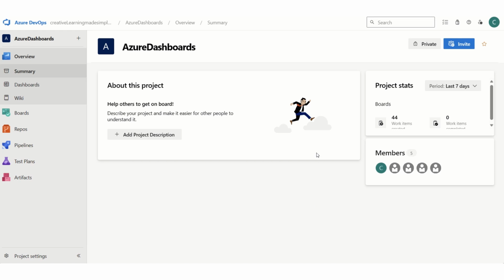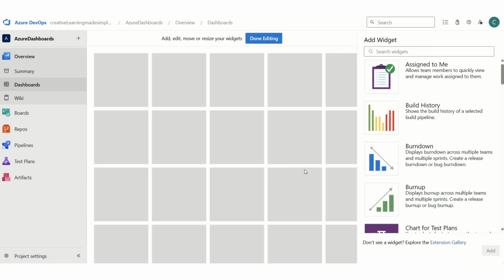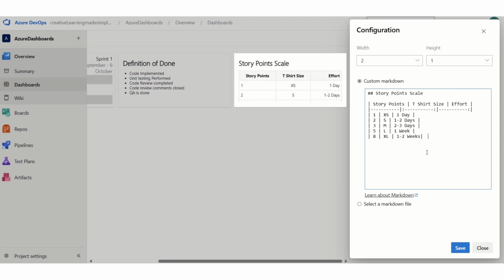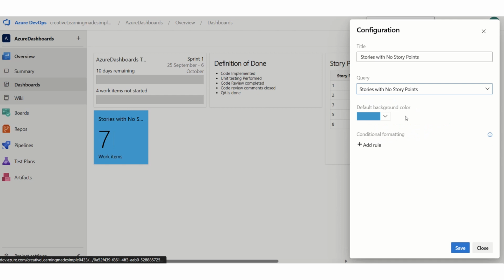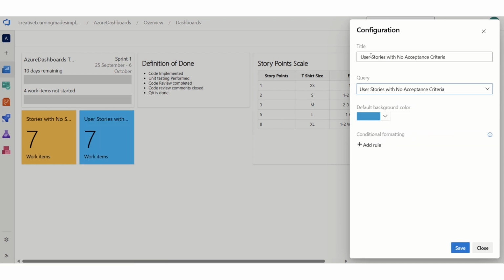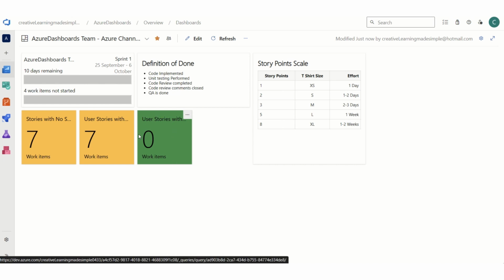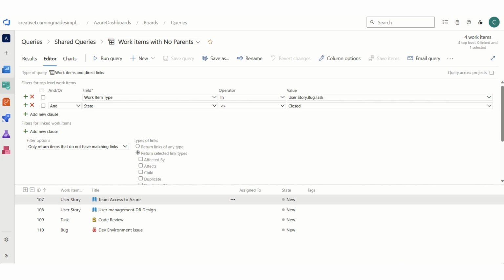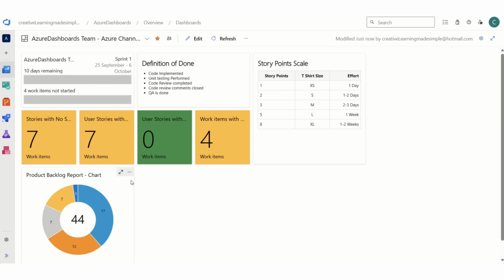Step by Step Guide Azure Dashboards for Teams | Track DoD, Story Points & Backlog Health Metrics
This is a new Series primarily for Azure Dashboards, Agile Management, Minimum set of Agile metrics that can be used by an Agile team using AzureDevOps as a tool.

Video covers - Create a new Dashboard for an Agile Team, Adding Sprint Overview Widget, Add DoD definition using Markdown in Dashboard, Add Story Points Scale as reference for team in Dashboard using Markdown, Create Shared Queries and Show their results in Dashboard using Query Tile. Also Create a Shared Query for Product Backlog Work items and Use Query Charts to send it to Dashboard. Basically we will add below in a newly created Dashboard:

🚀 Sprint at a Glance – Quick overview of team progress with burndown & status.
✅ Definition of Done on Dashboard – Keep quality standards visible to everyone.
📊 Story Points Scale in One Place – Shared reference for consistent estimation.
⚠️ Spot Stories with No Points – Query tile highlights gaps with color alerts.
🔍 Catch Missing Acceptance Criteria – Dashboard tile ensures stories are testable.
📝 Flag Stories with No Description – Make incomplete backlog items visible instantly.
🔗 Find Orphan Stories (No Parent) – Maintain alignment with Epics & Features.
📈 Backlog Health at a Glance – Charts show item counts and trends in real time.

Video also includes how we can use Condition in Query Tile to represent different Colours based on Query Results.

🔮 What We will Learn in This Video:
✅00:00 Video at glance/Scope of Video
✅01:08 Azure Project Overview
✅01:22 Work Items (Epics, Features, Stories, Tasks and Bugs) defined in Azure Project
✅02:05 Sprints Setup in Azure Project
✅02:33 Azure Team's Product Backlog (Stories)
✅03:26 Create a new Dashboard for Team in Azure
✅03:54 Make your Dashboard as Favorite
✅04:55 Add "Sprint Overview" Widget to our Dashboard
✅06:05 Add "Markdown" Widget to our Dashboard for DoD information
✅07:56 Add "Markdown" Widget to our Dashboard for Story Points Scale information
✅10:28 Shared Queries Defined in our Azure Project
✅10:46 Azure Query for User Stories with No Story Points
✅11:22 Query Tile Widget to Show Result Count of Query 'Stories with No Points'
✅14:25 What all we have added so far in our Dashboard
✅14:59 Azure Query for "User Stories with No Acceptance Criteria (AC)"
✅15:24 Query Tile Widget to Show Result Count of Query "Stories with No AC"
✅16:28 Azure Query for User Stories with No Description
✅16:52 Query Tile Widget to Show Result Count of Query "Stories with No Description"
✅17:42 See Colour Change when Results from Query are Zero
✅20:13 Azure Query for Product backlog Report
✅20:55 Add Chart to our Azure Dashboard
✅20:42 Azure Query for Orphan Work items
✅23:22 Query Tile Widget to Show Result Count of Query 'Orphan Work items'
✅25:04 Lets Look Final view of our Configured Dashboard

Thank you!! for Watching